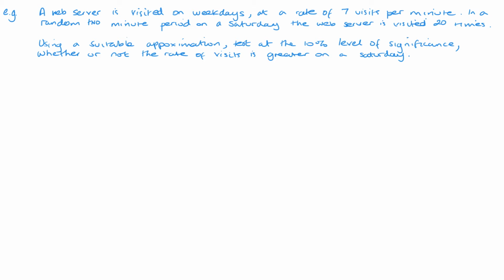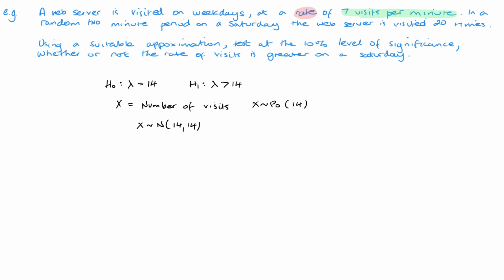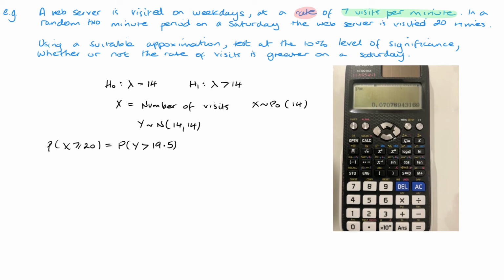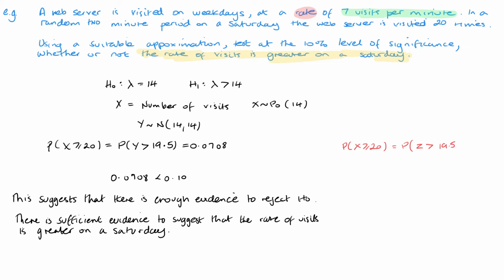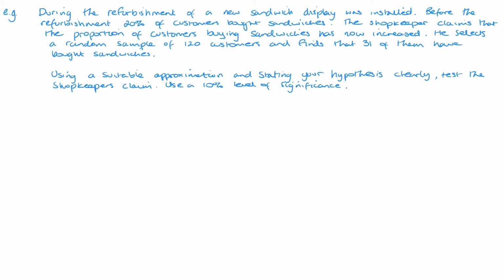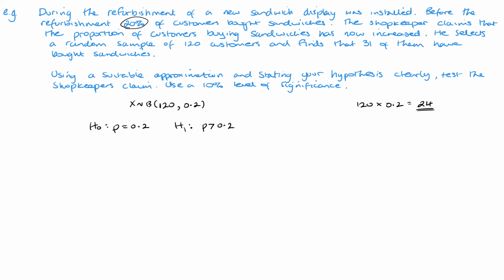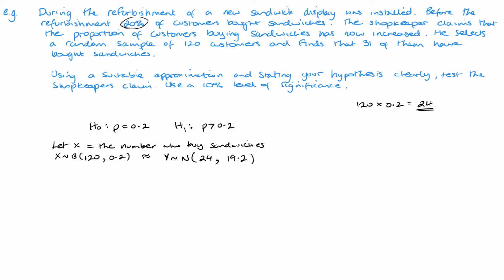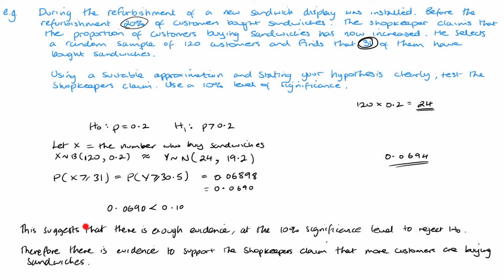Using Approximations (Edexcel IAL S2 7.6)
Pearson Edexcel IAL Statistics 2 Unit 7.6 Using Approximations
Unit 7 Hypothesis Testing

00:00 Introduction
01:12 Example 1
09:30 Example 2
16:51 Questions
17:04 Q1 Walkthrough
19:38 Q2 Walkthrough
22:07 Q3 Walkthrough